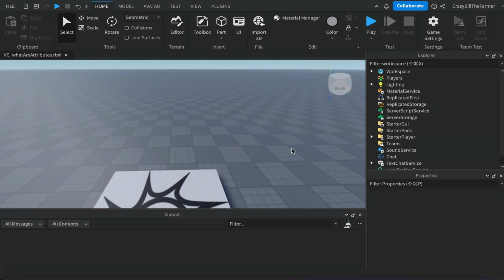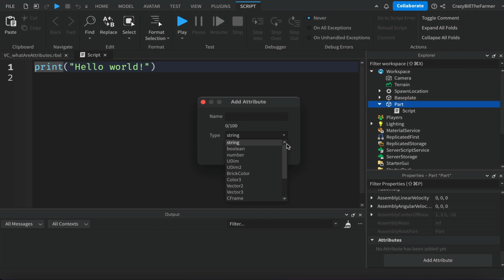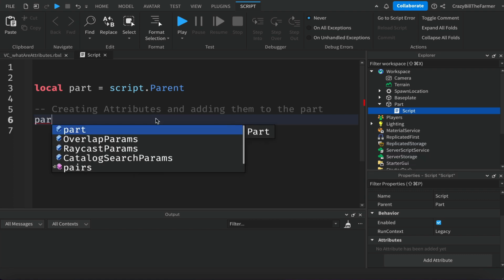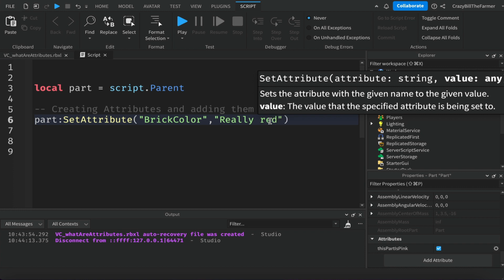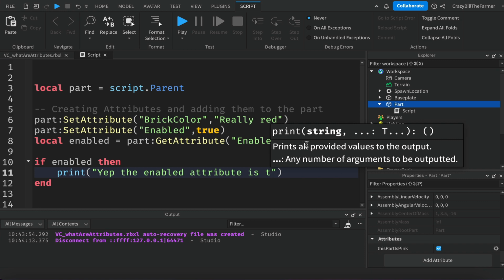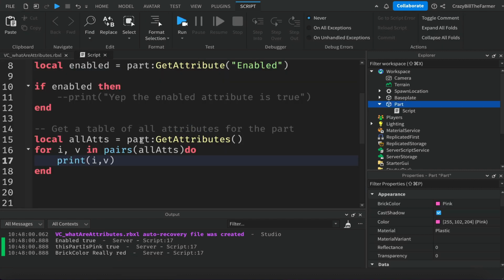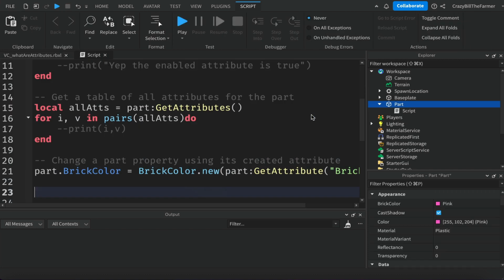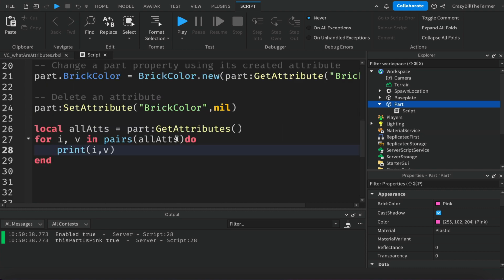What Are Attributes In Roblox Studio?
What are attributes, how to use them, and why to use them.

Whats In The Video

- Create a part and change its properties
- Add attributes to a part using the Add Attribute button in the properties
- Create a script for a part
- Creating attributes and adding them to a part through code.
- SetAttribute used to create and attribute or change the value of an existing   attribute
- Create a BrickColor attribute and set is value in code
- Create a Boolean attribute named enabled for a part
- Using variables to hold attribute values by using GetAttribute
- Use attribute values in conditional statements
- Change part properties using their attributes.
- Print a list of all attribute names and their values for a part using the method GetAttributes
- Remove an attribute from a part by setting its value to nil